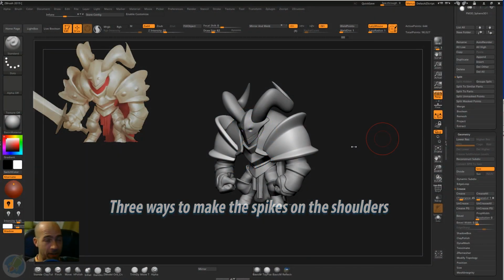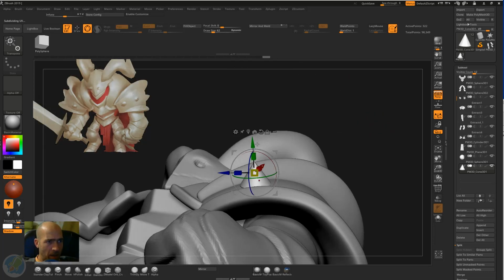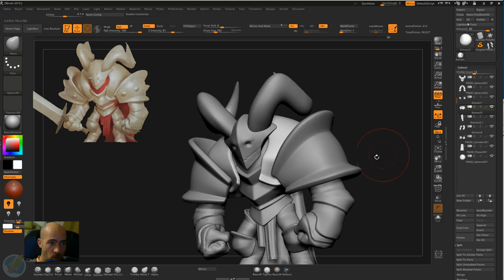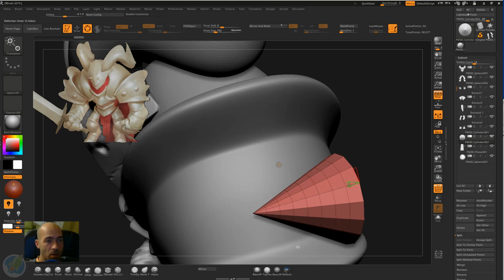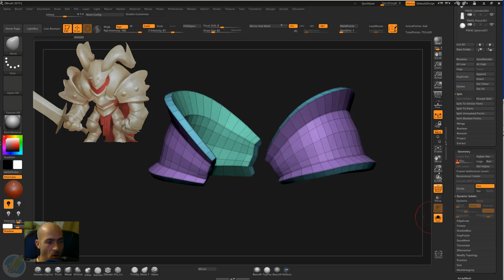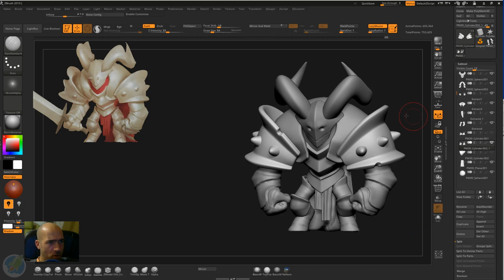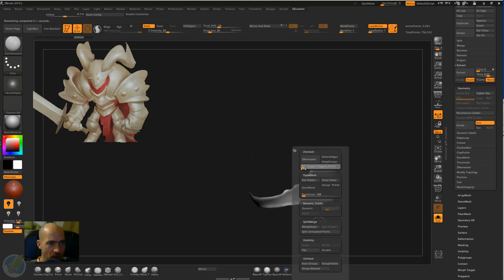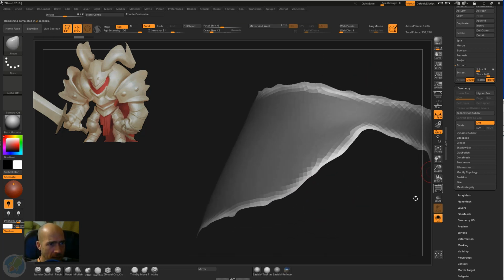Absolute Beginners ZBrush Course P15 15Threewaystomakethespikesontheshoulders